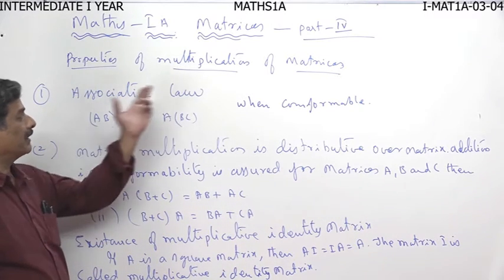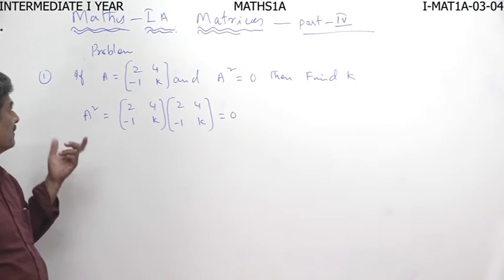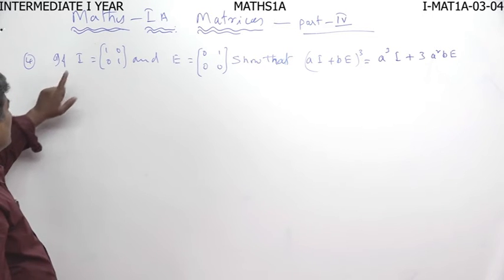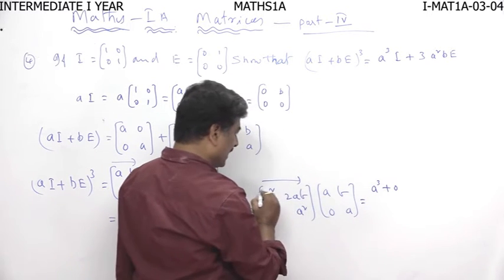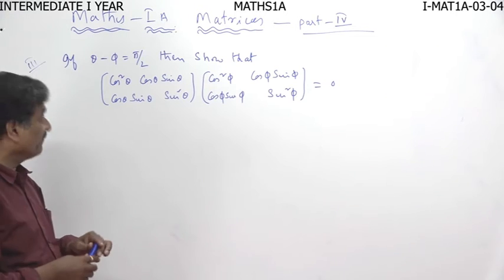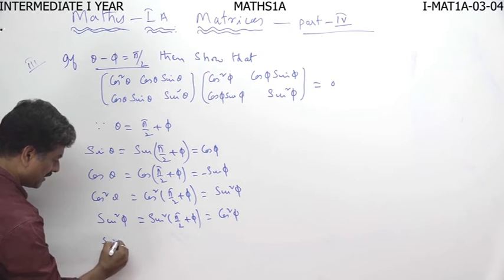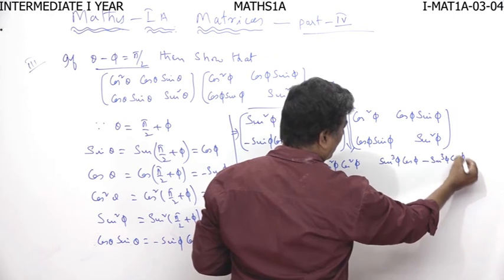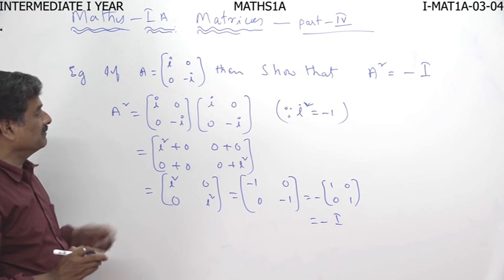MATRICES - PART - 4 (MATHEMATICS - 1A)